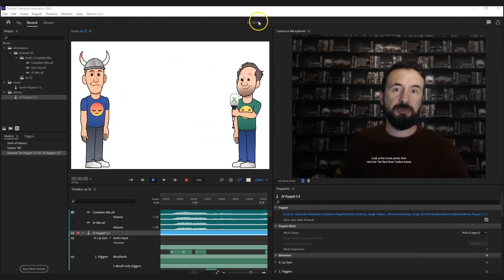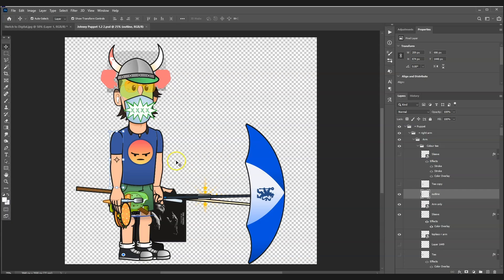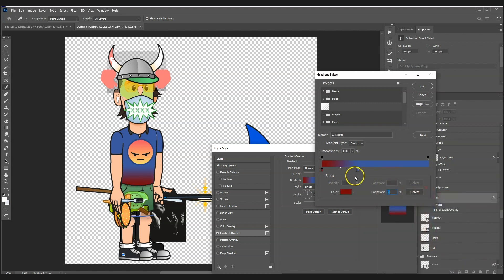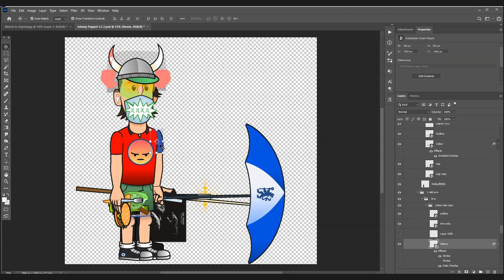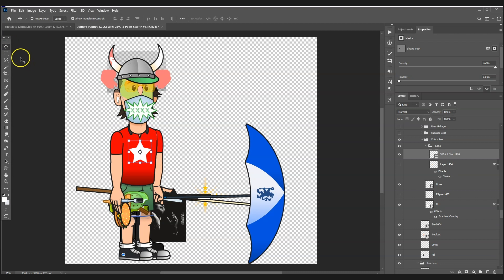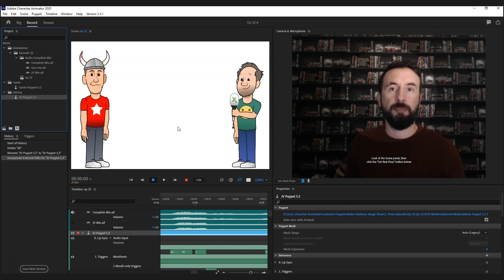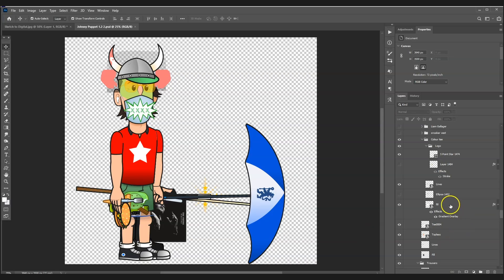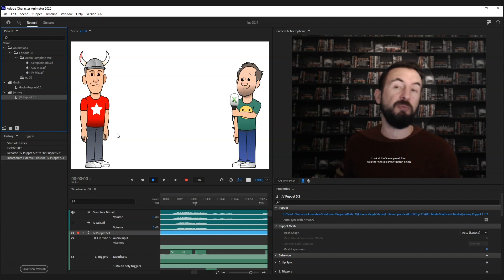Character Animator Tutorial How to edit clothes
This video is a short extract from our much longer tutorial video. In this video we demonstrate how we edit clothes that our puppets wear, so that in each new video that they feature in, we can change their outfits quickly and easily.

This tip is from our much longer 2 hour tutorial video where we demonstrate how we create our puppets and animate them

If you have any questions, please do leave us a comment below and we will reply ASAP and please do subscribe so that you can keep up with our latest tutorial and animation videos